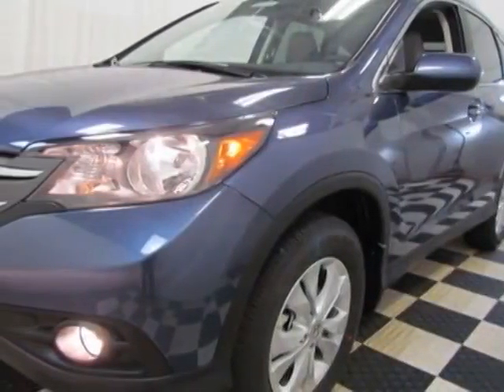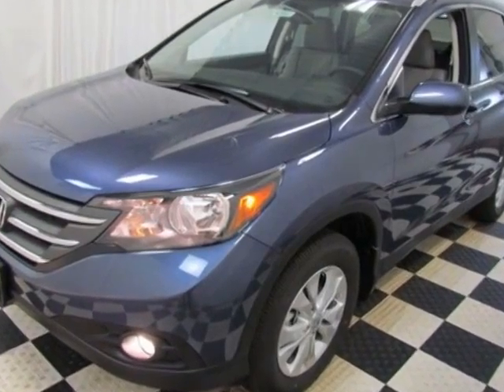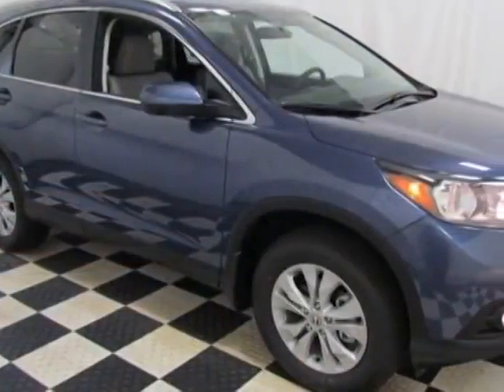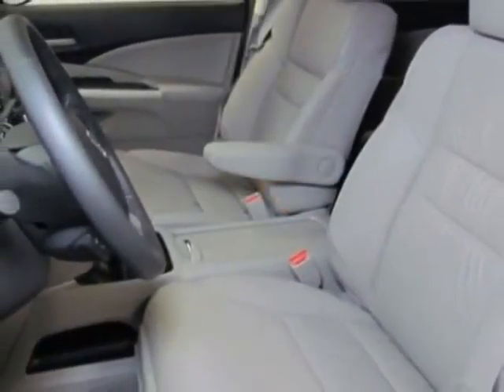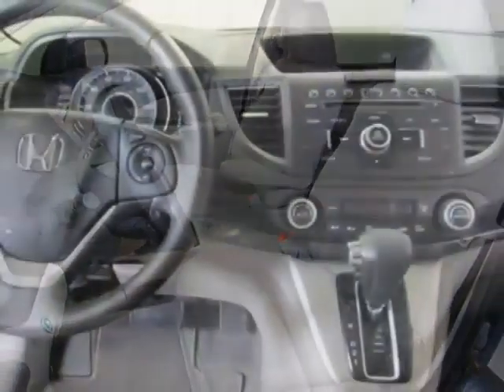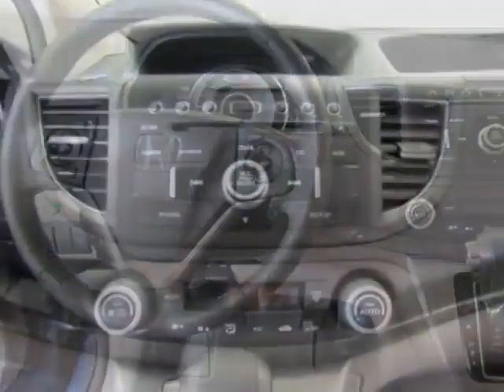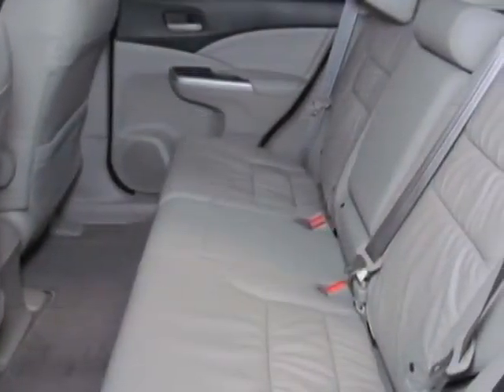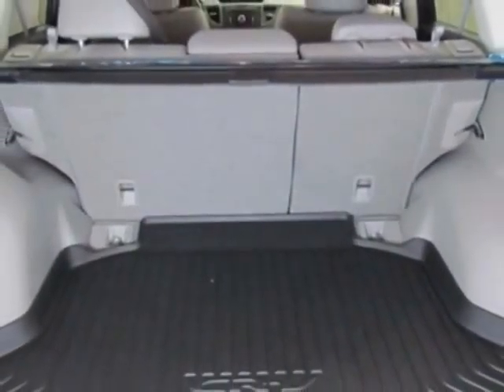2014 Honda CR-V AWD 5dr EX-L SUV - Easley, SC